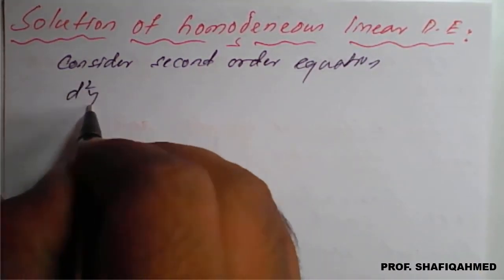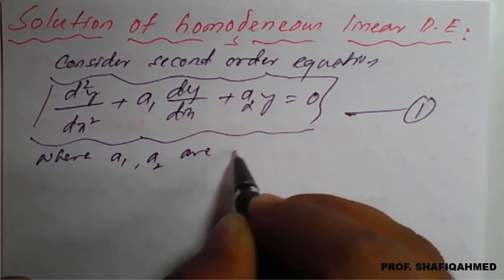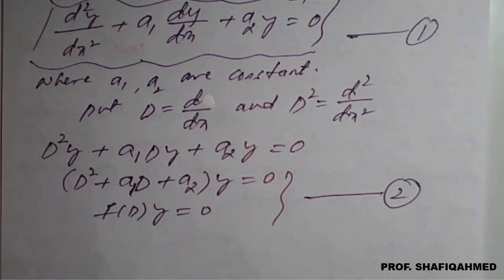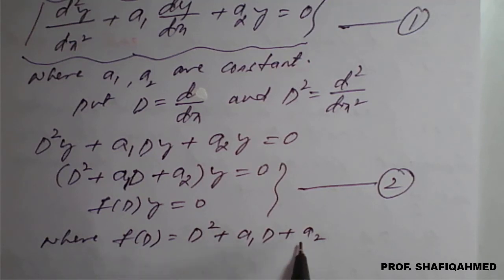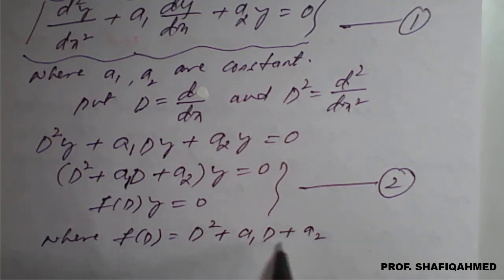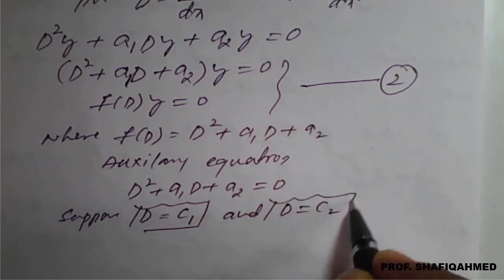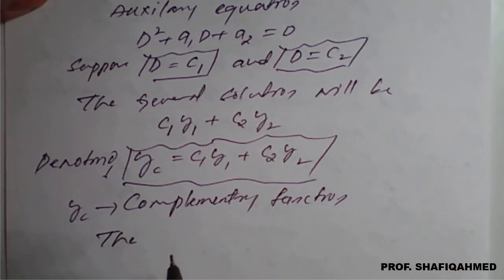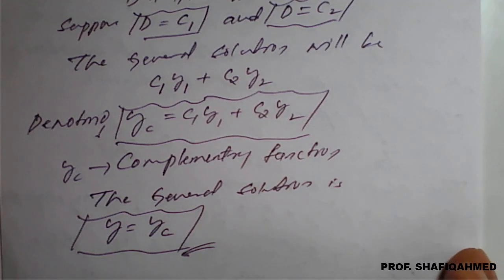#2 ||Solution of homogenous linear differential equation || 18MAT21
18MAT21 : Module : 2 : Solution of homogenous linear differential equation
(𝒅^𝟐 𝒚)/〖𝒅𝒙〗^𝟐 +𝒂_𝟏  𝒅𝒚/𝒅𝒙+𝒂_𝟐 𝒚 = 0
Differential operator 𝑫=𝒅/𝒅𝒙
Complementary function (CF, 𝒚_𝒄)